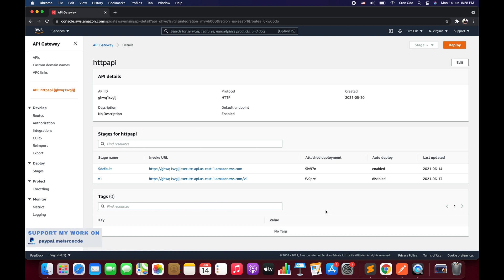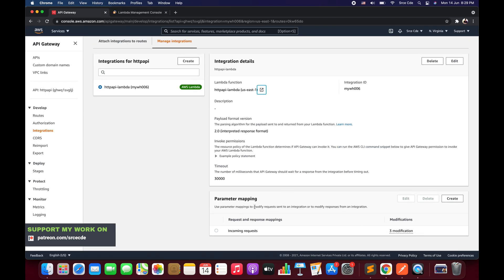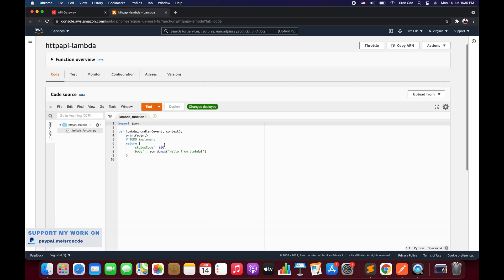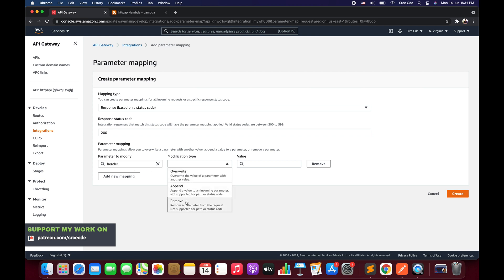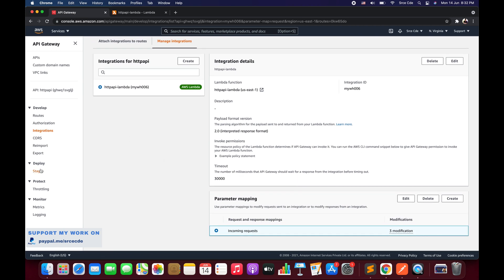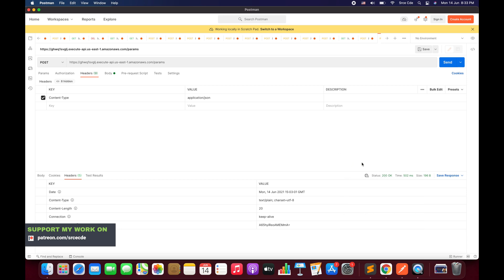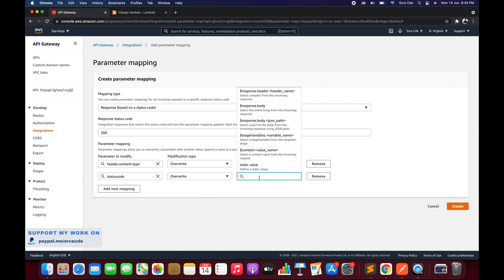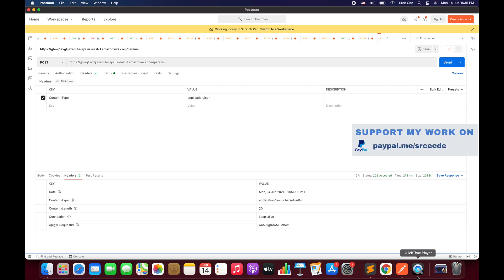Parameter mappings for responses - Amazon HTTP API p7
Welcome to part 7 of the new tutorial series on Amazon HTTP API. In this video, we will cover how to configure parameter mappings for responses.